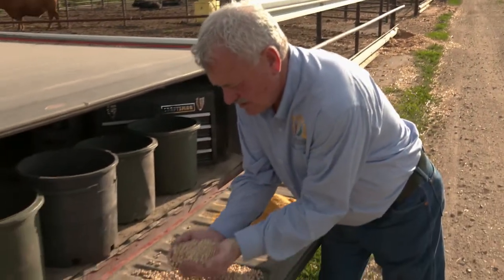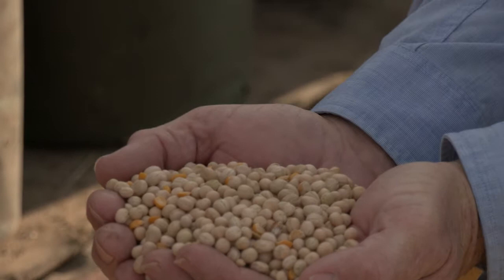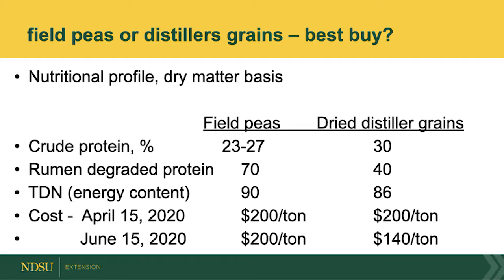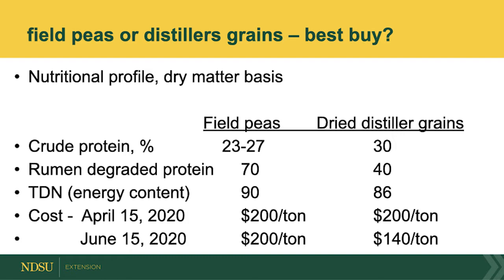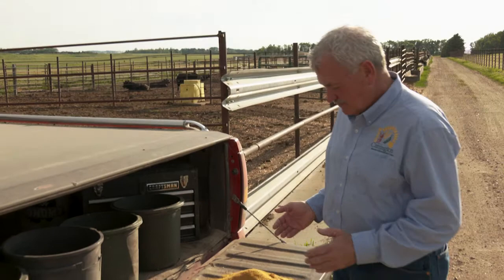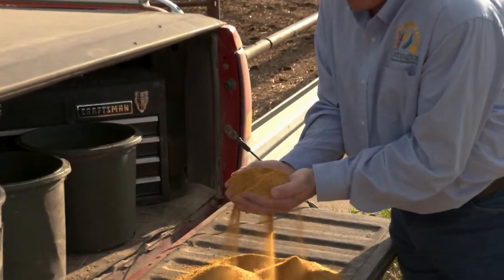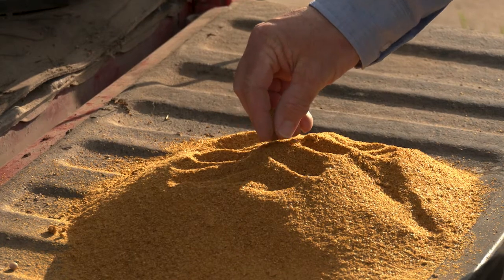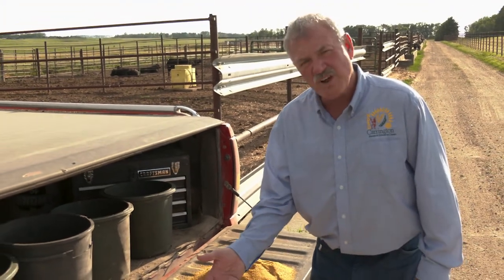CREC Karl Hoppe: Alternative protein sources such as field peas or distillers grains